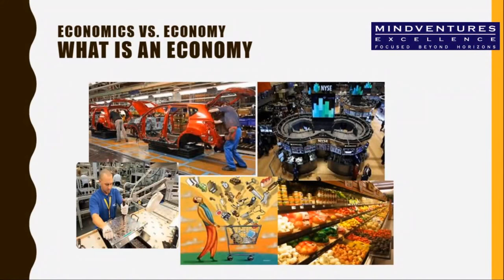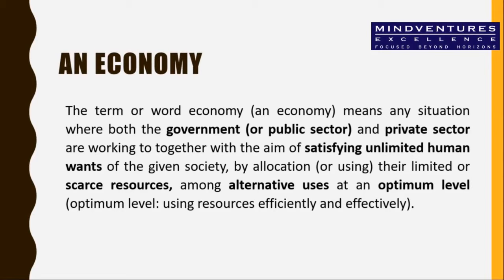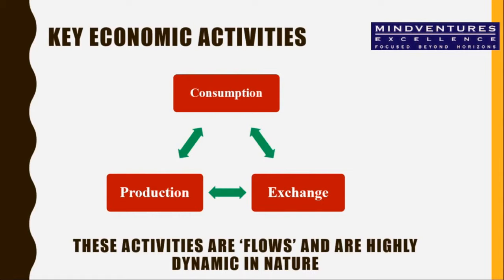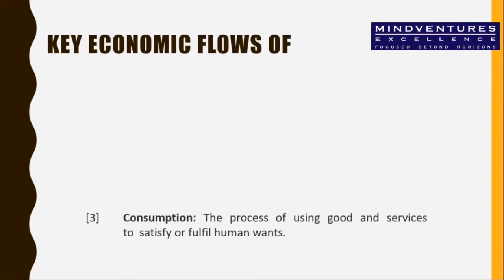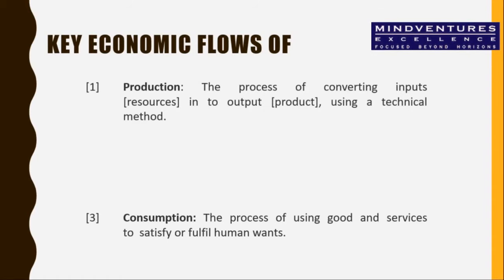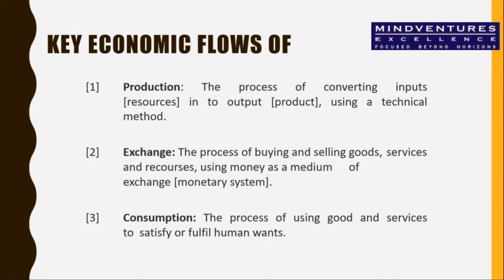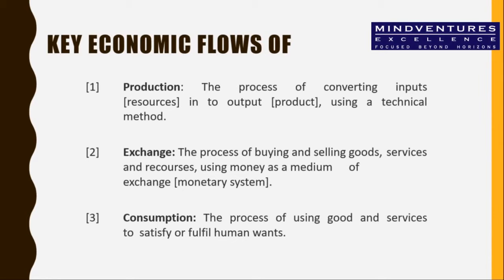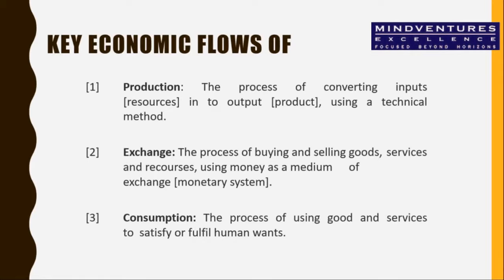Economics vs Economy - What is Economy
Introduction to Advanced Level, Economics and Fundamentals of Economics (Economics vs Economy)

If you would like to join our virtual classroom please register